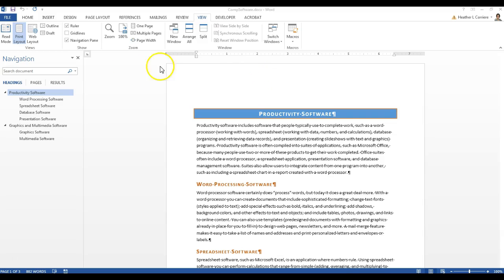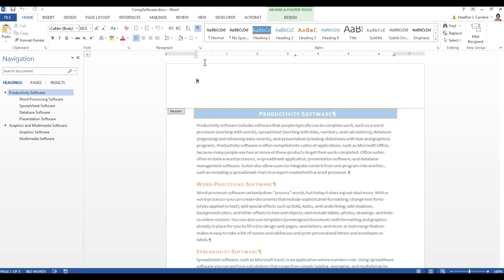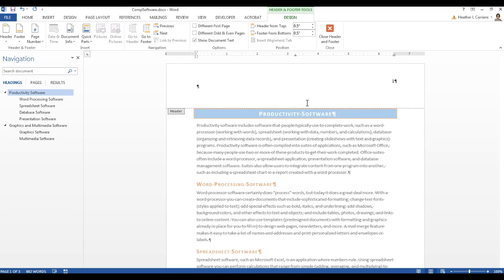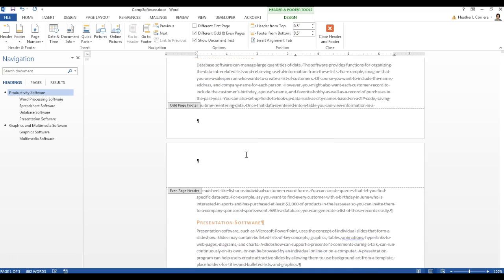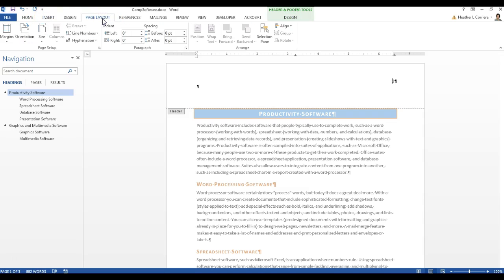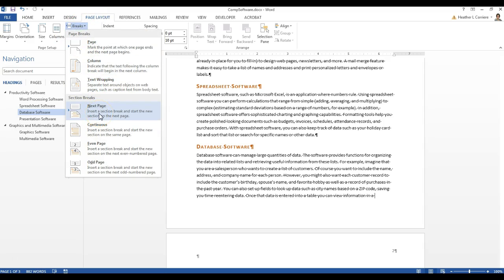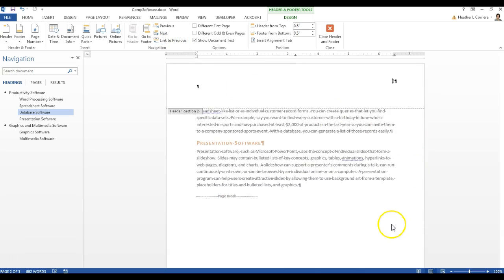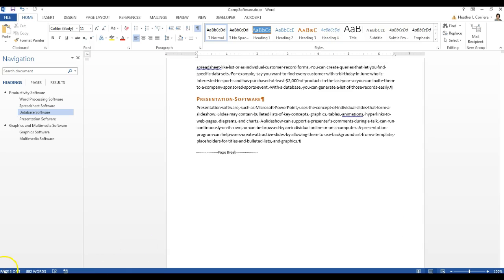Making Headers and Footers different on different pages